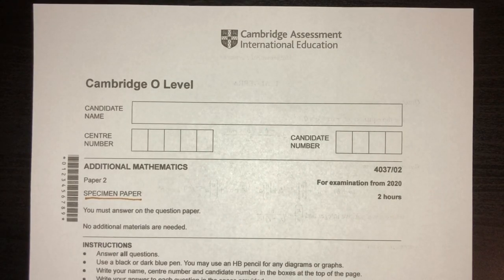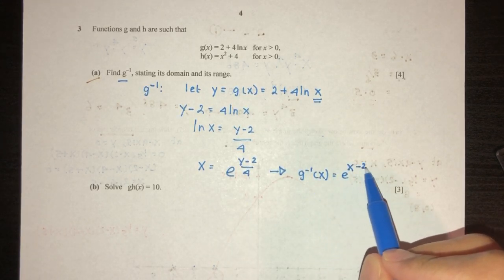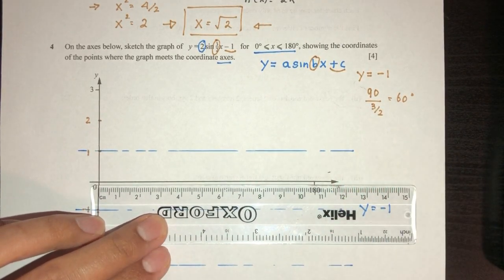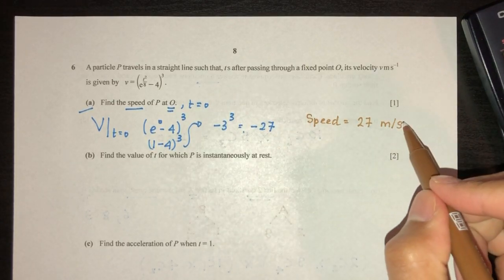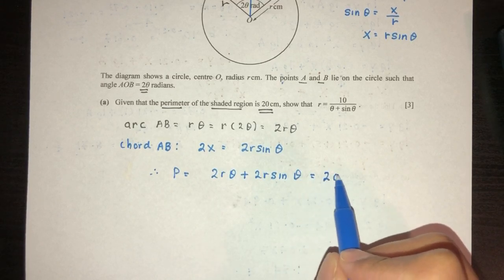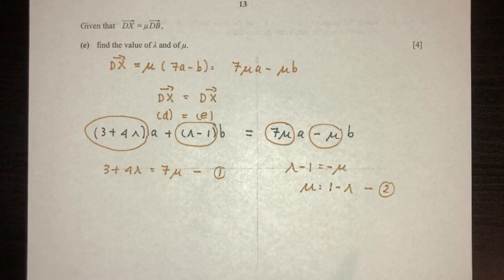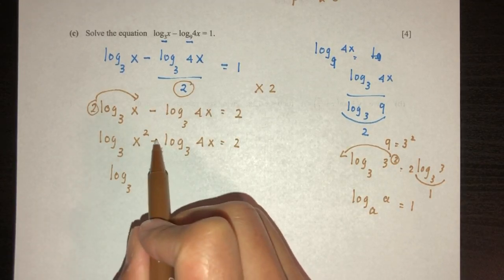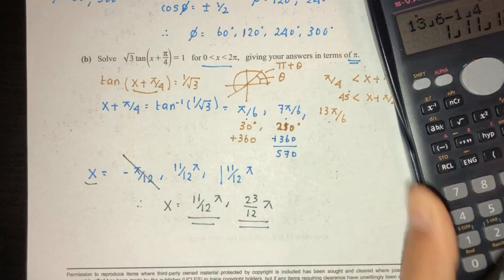O-Level Add Maths 2020 Specimen Paper 2 4037/2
O level Additional Mathematics 2020 Specimen Paper 2 4037/2 Past Papers Full Solutions